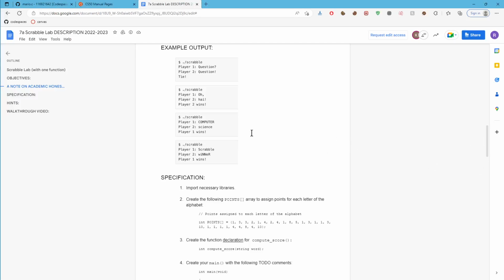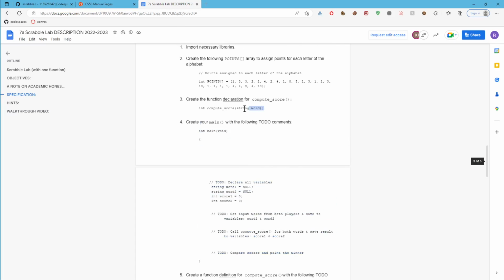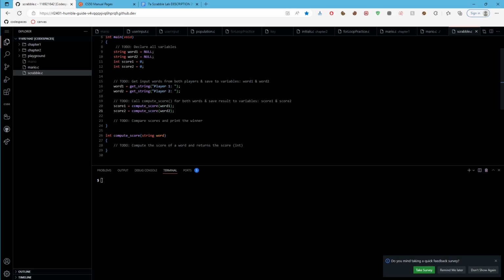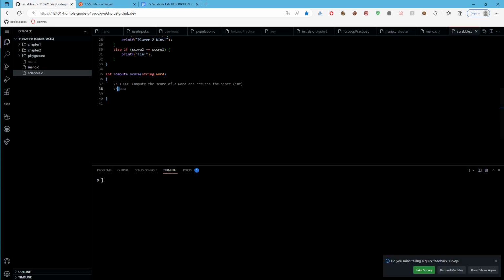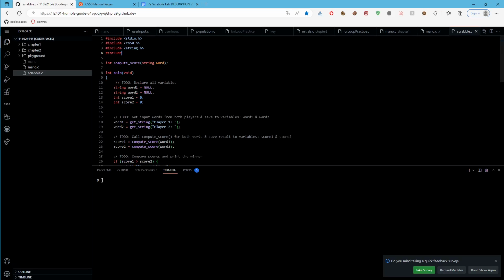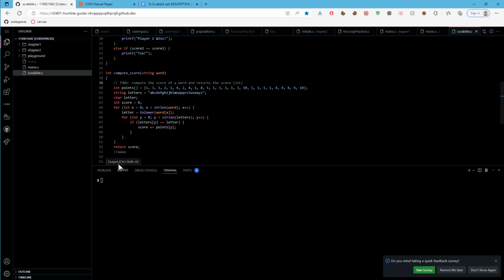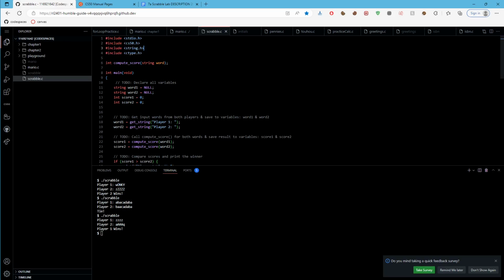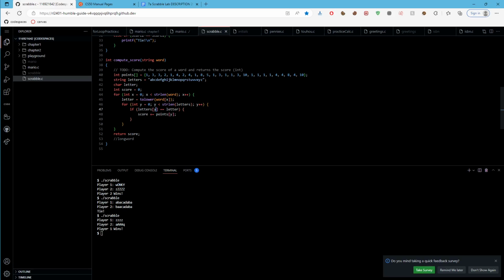2-16 CS50 Scrabble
dont plagaraize, think for urself, only use this video as a guide, and not a copy

if you want me to cover something let me know by filling this form (u can also give advice if u want)

will post readability lab sometime this weekend, probably on saturday but maybe sunday morning also